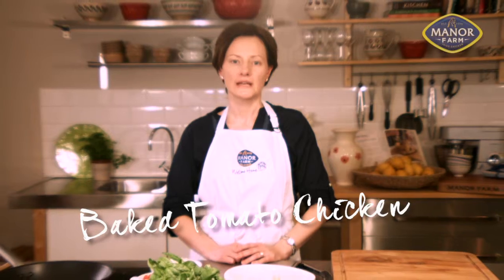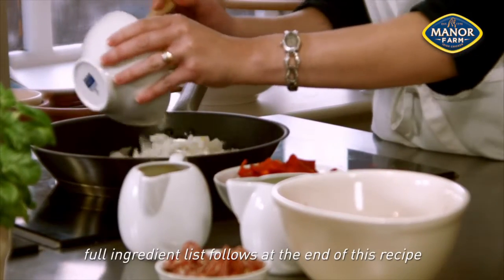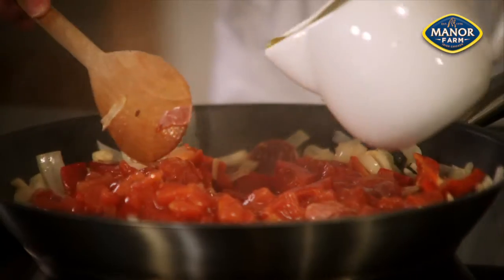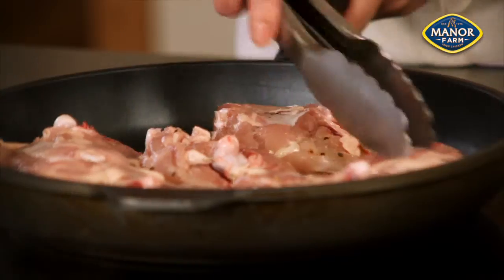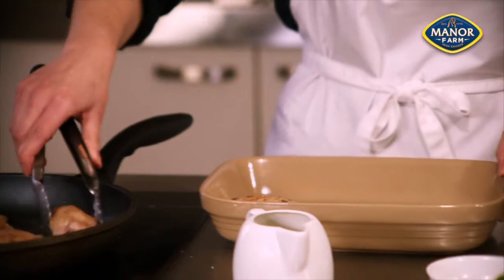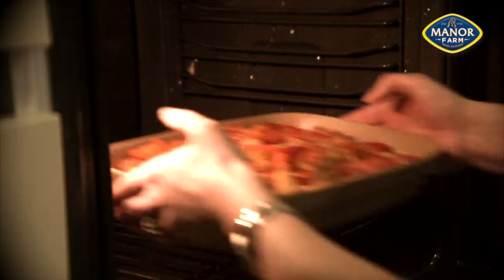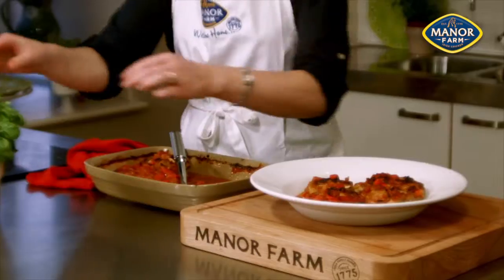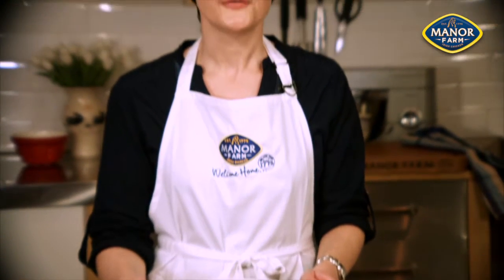Baked Tomato Chicken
This video is about Baked Tomato Chicken